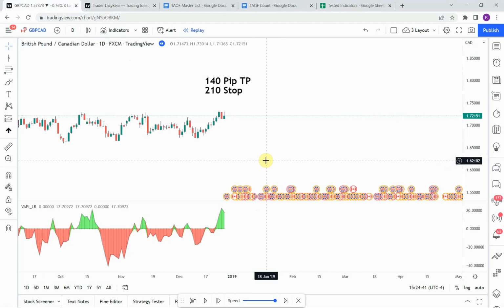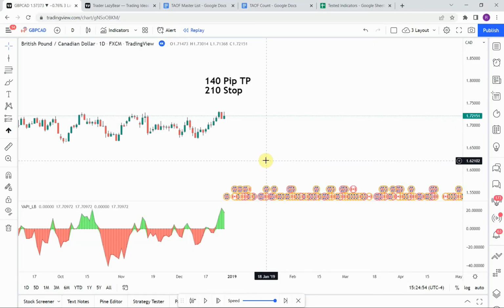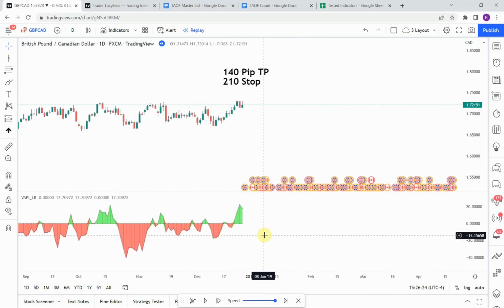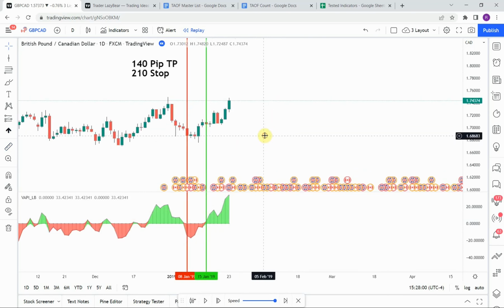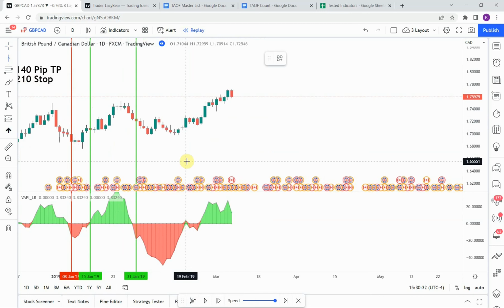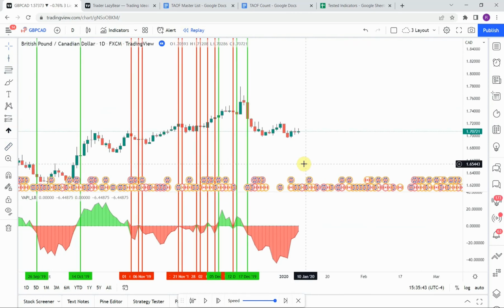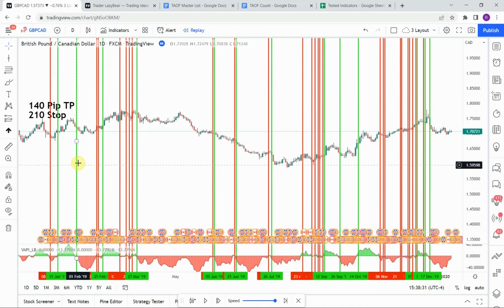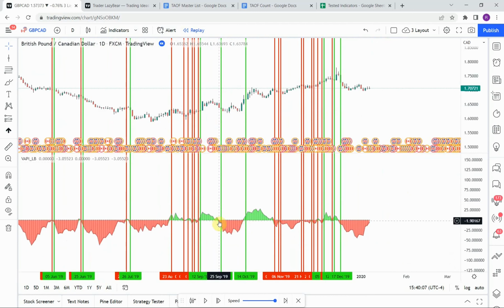Tradingview Volume Indicators | Volume Accumulation Percentage Indicator Testing